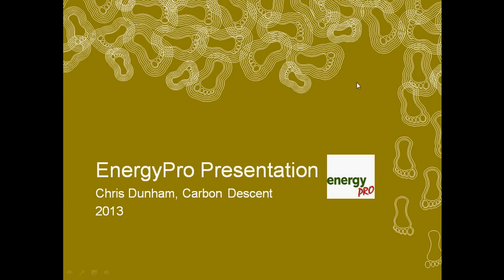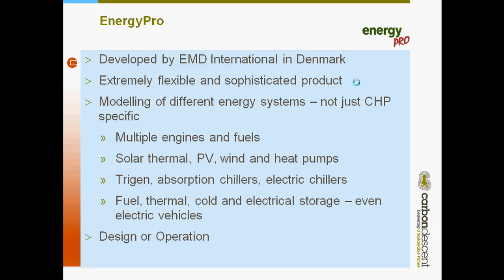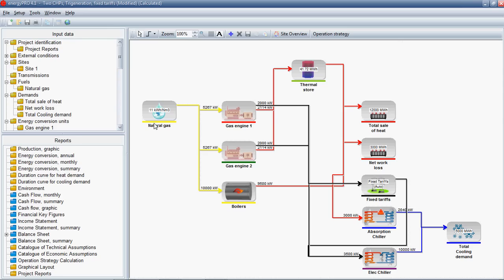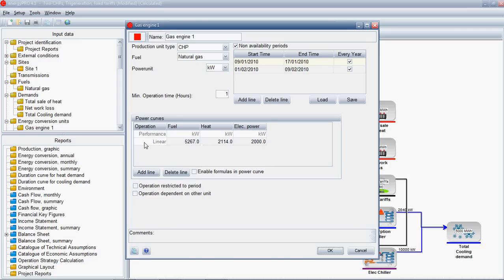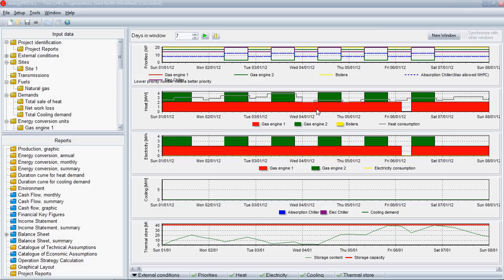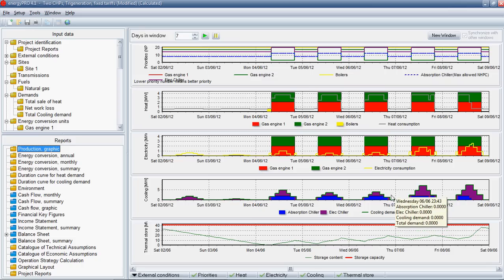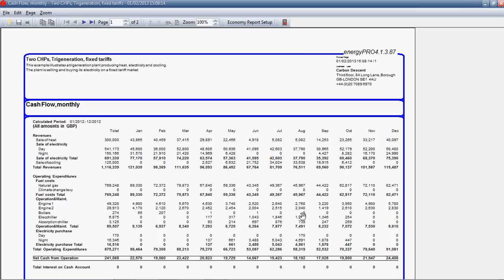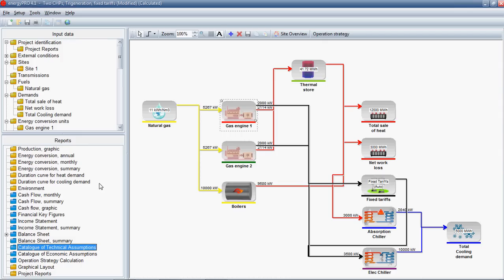energyPRO software short demonstration.avi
A short demonstration of EMD's energyPRO energy system design and operation optimisation software sold in the UK by Carbon Descent